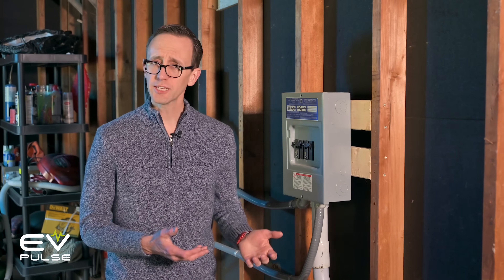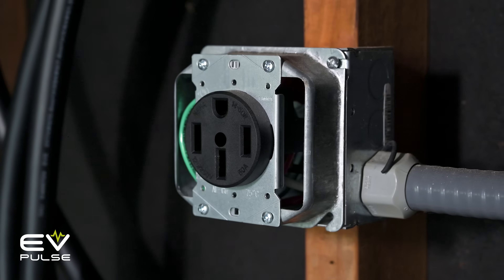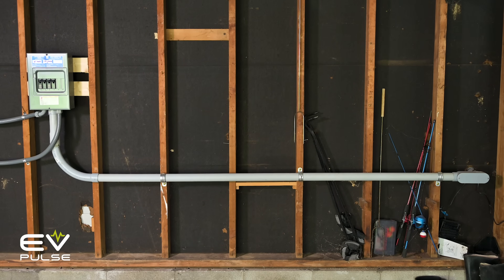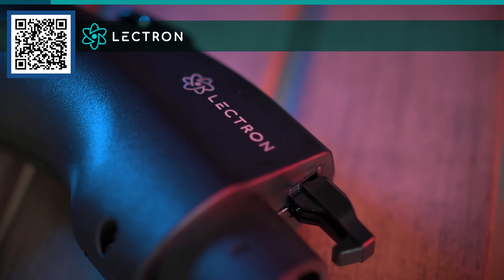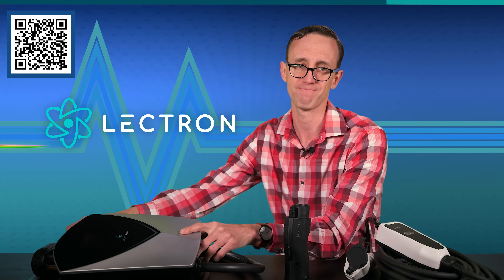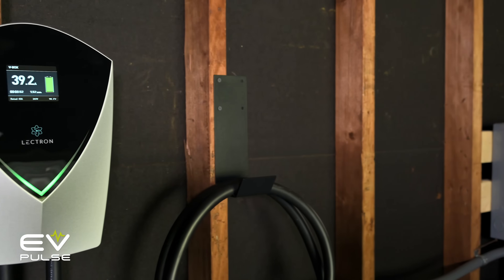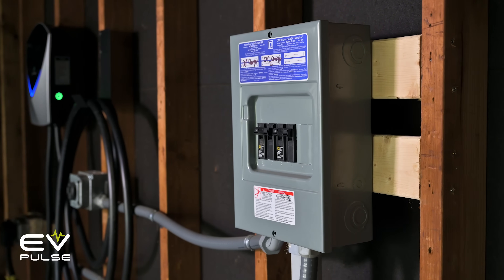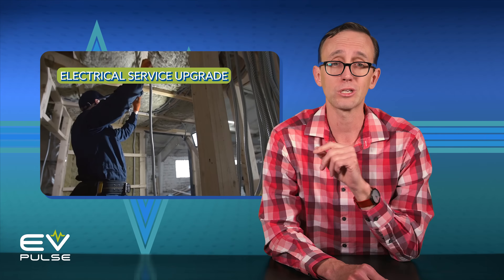Level 2 Charger Home Installation Explained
If you've made the leap and purchased an EV, congrats! You should now consider installing a Level 2 electric charger.  But, what's involved? It can be as simple as plugging in or as complicated as rewiring your house.  If you don't have access to 240-volt power, a professional may need to run a new line and older homes may require an entire electrical service upgrade.

0:00 Introduction
0:50 Plug in & Go
1:15 Hard-Wired Route
1:50 Pricing
3:02 New Panel
4:28 Conclusions